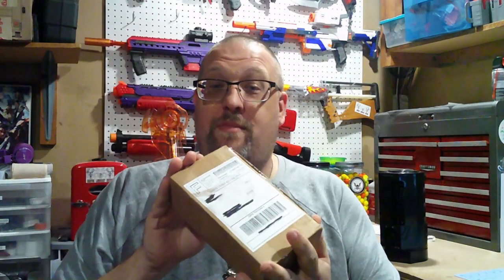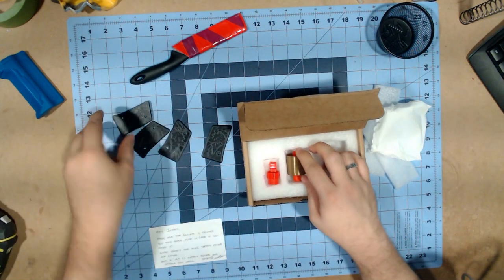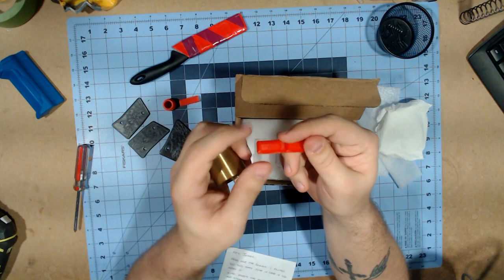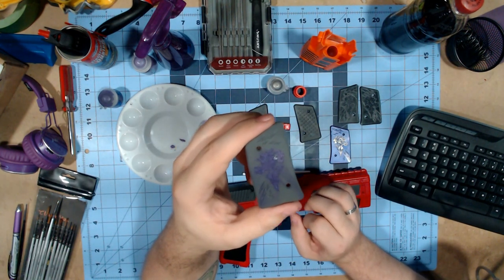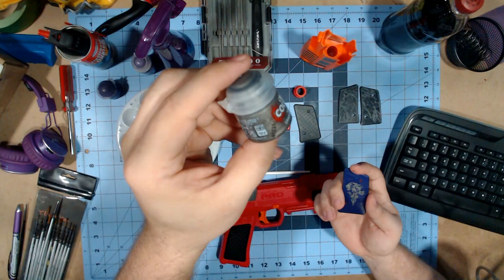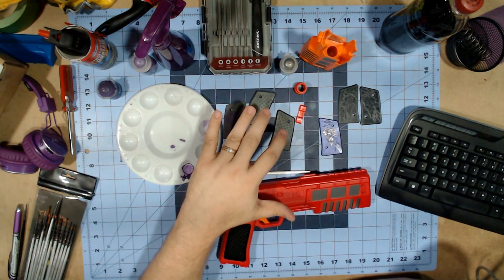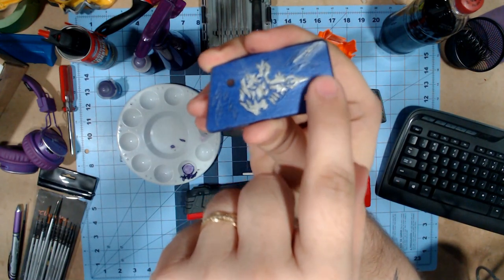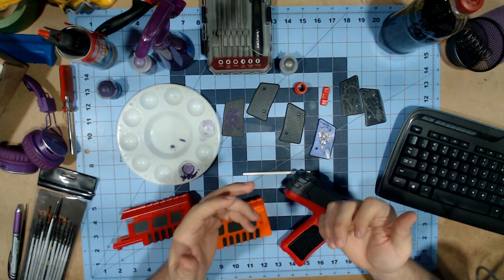Popatachi upgrades my DZP Mark 2.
OK, so the work wasn't done by Popatachi, but he sent me the parts to upgrade my Dart Zone Pro Mark 2... and maybe another blaster as well. Come check out what he sent, and how it a;; comes together. And check out his channel at: